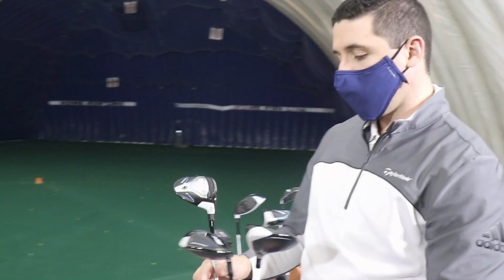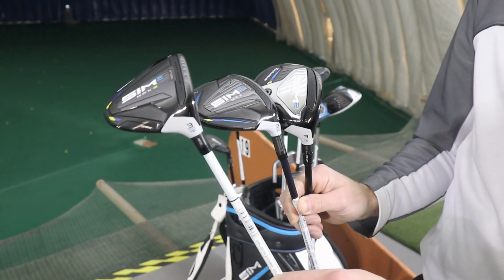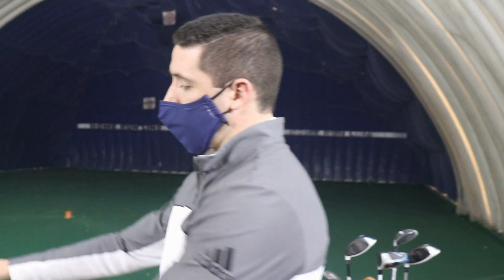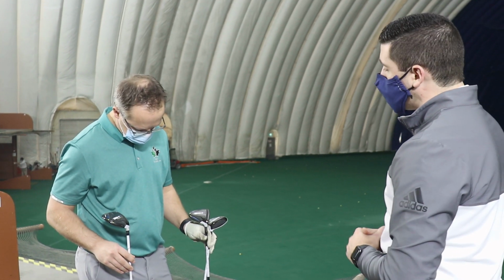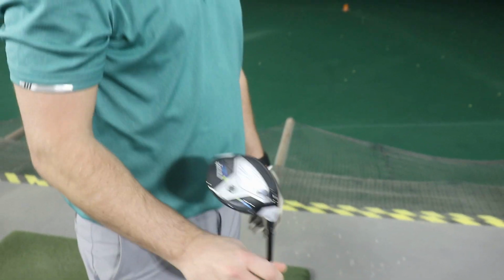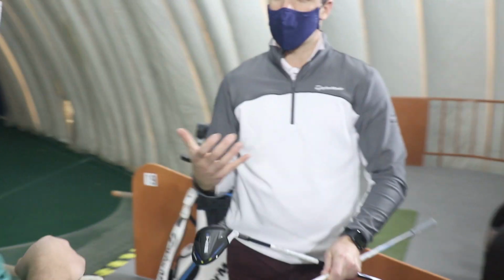TaylorMade fairway woods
TaylorMade Saskatchewan Territory Sales and Marketing Manager Mike Langin showcases the new SIM2 fairway wood line at the GolfDome along with PGA of Sask. Professional and Manager of Sport and Championships for Golf Saskatchewan Steve Ryde.